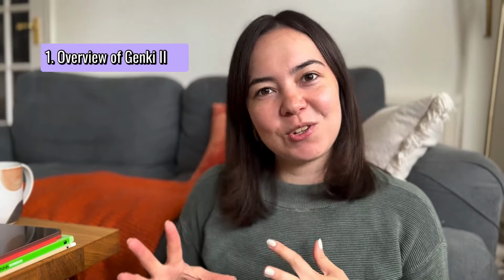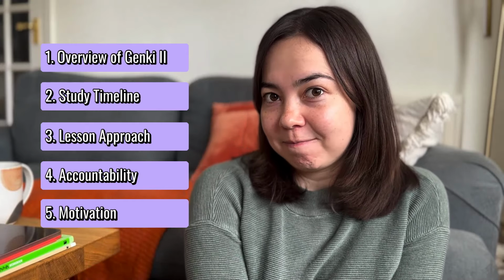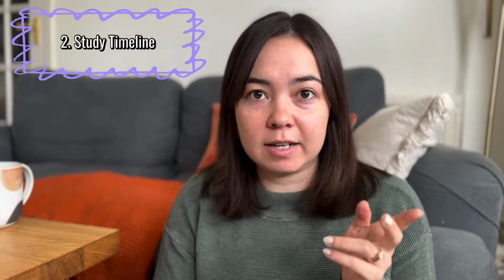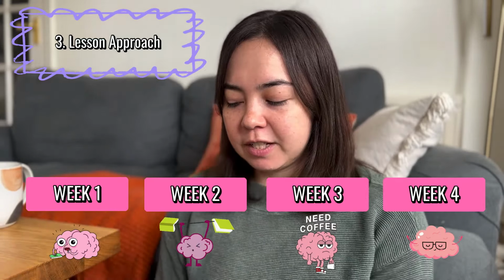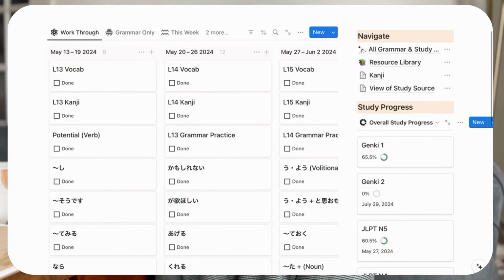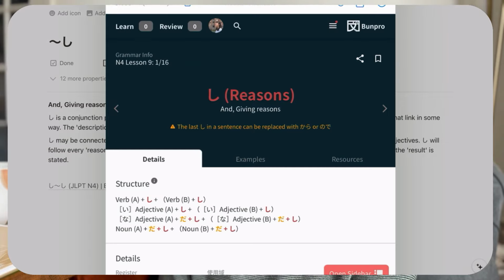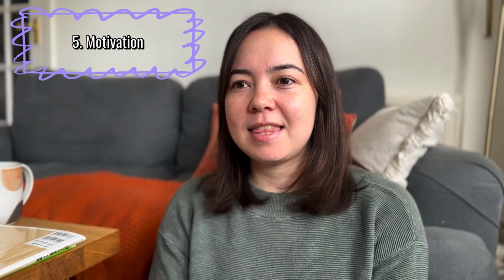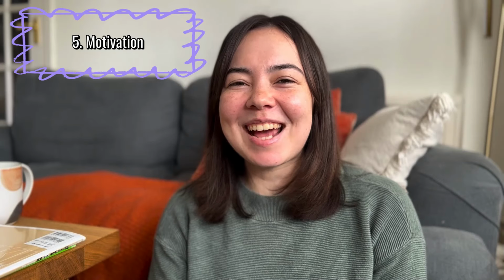Learning Japanese: Mastering Genki II After My JLPT N4 Setback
If you’re new here, I’m on a personal quest to find the "Japan in me." My grandparents are Japanese, but I grew up without inheriting the language or culture. Now, I’m diving into learning Japanese and I’m taking you along for the ride.

In this video, I'll be sharing my detailed study schedule for the Genki II textbook. After not passing the JLPT N4, I'm more motivated than ever to succeed. I'll break down the Genki II structure, the timeline I've set for myself, my approach to each lesson, how I track my progress, and what keeps me motivated.

I am also going to be sharing the accompanying resources I use each week with everyone!

You're all amaaaazing! Let's keep going

01:36 - Overview of Genki II
02:17 - My Study Timeline
04:18 - Lesson-by-Lesson Approach
06:00 - Tracking Progress & Accountability
09:00 - Staying Motivated